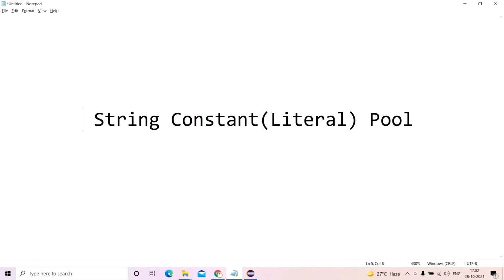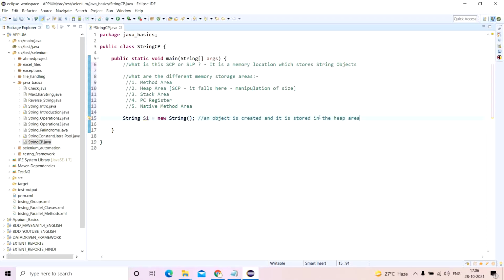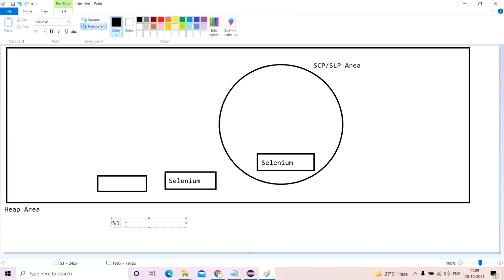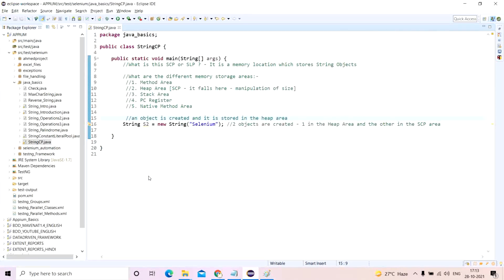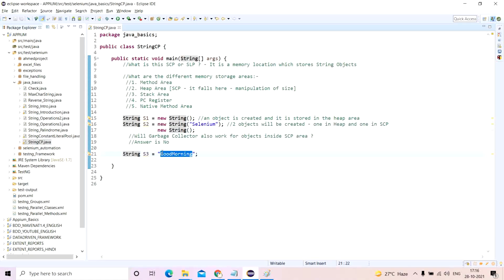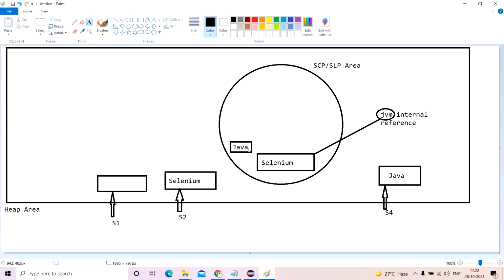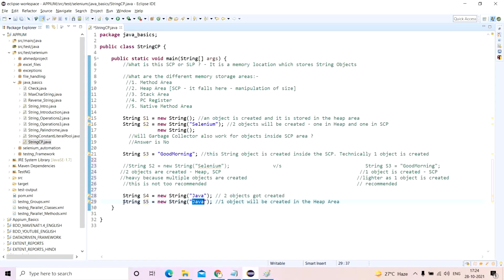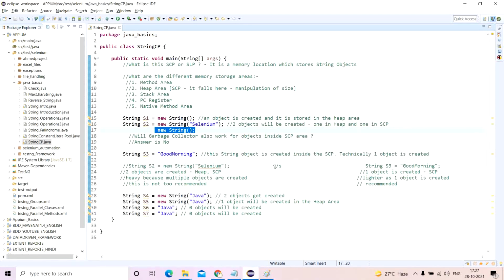String Constant(Literal) Pool